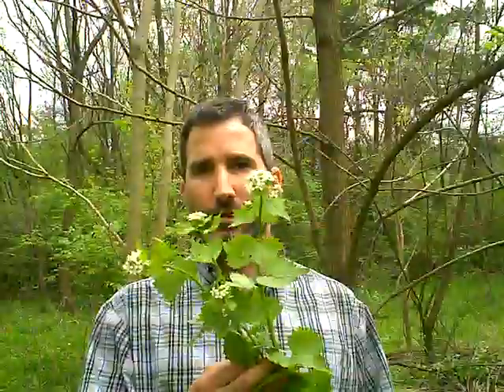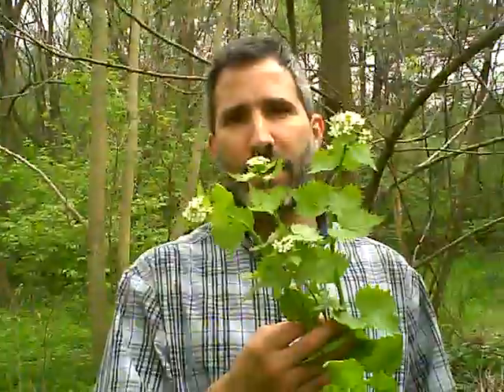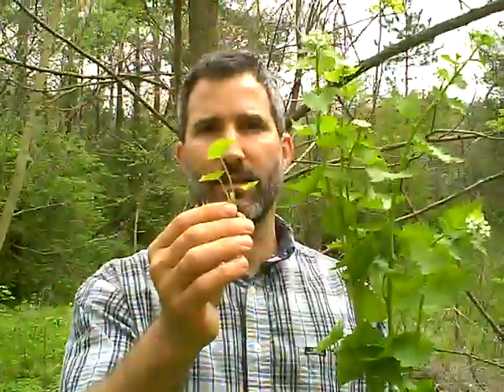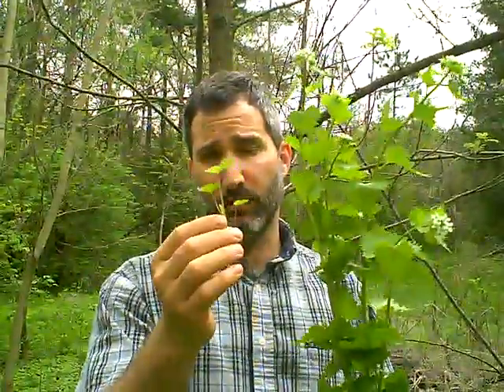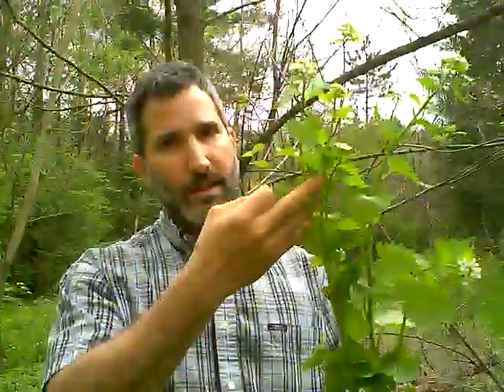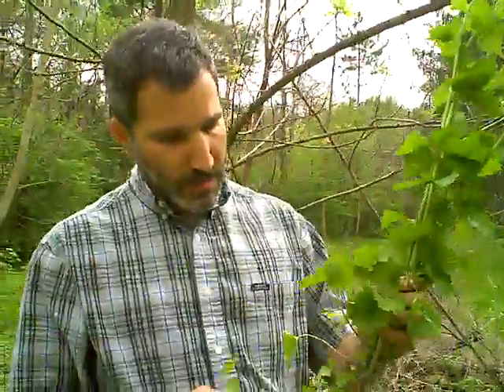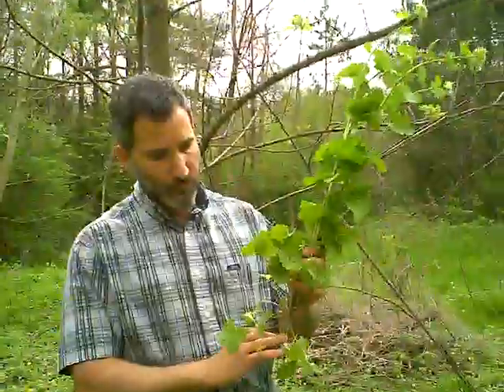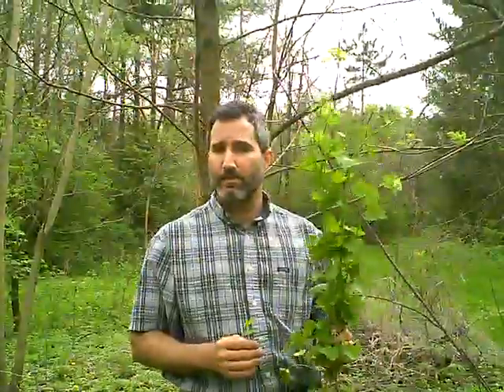What Farmers Need to Know About Garlic Mustard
Garlic Mustard is an invasive plant that can cause farmers fields harm. Listen in as Adam Davis, invasive weed management research ecologist for USDA Agricultural Research Service, provides helpful information on the plant.